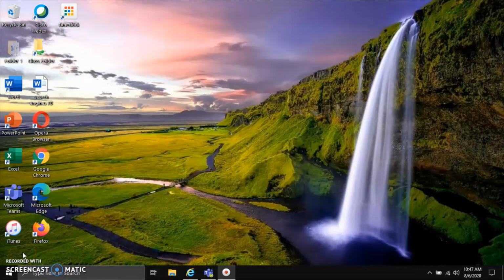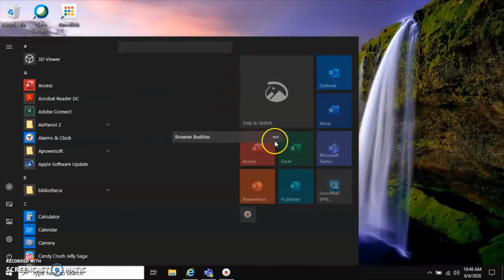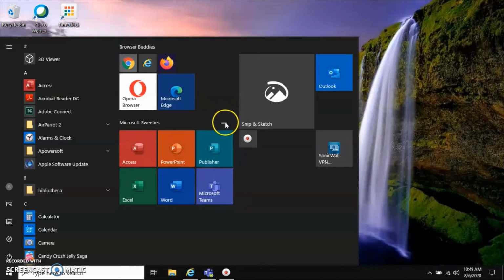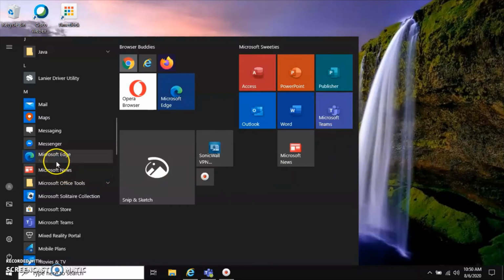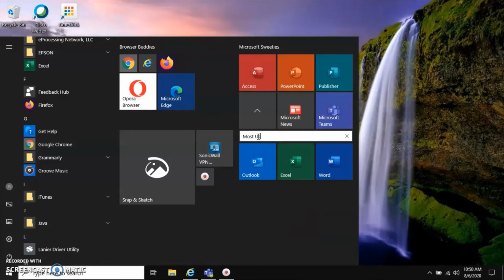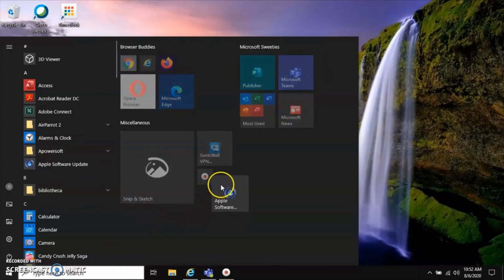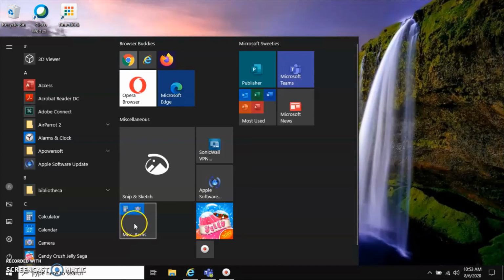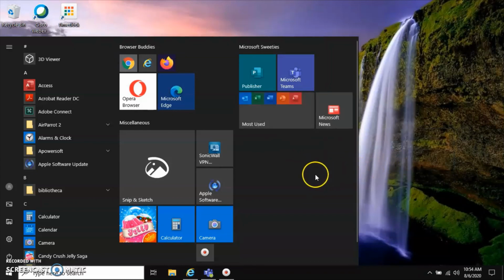Tiny Tech How To Name a Start Menu Tile Group | Technology Education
Tiny Tech How-To's focus on how to do a specific tech task. Join us to learn how to name tile groups in the Start menu.